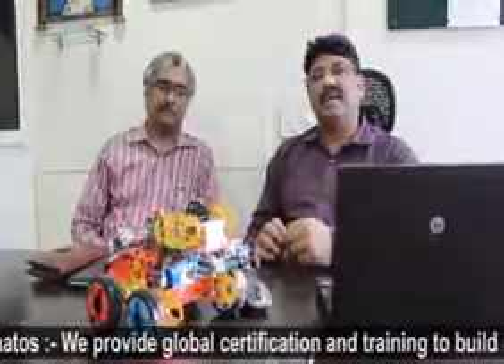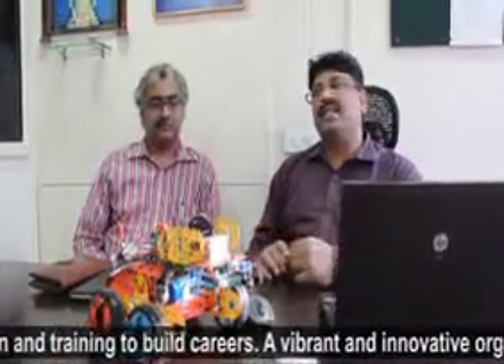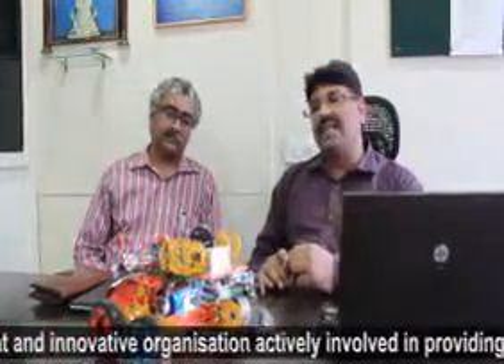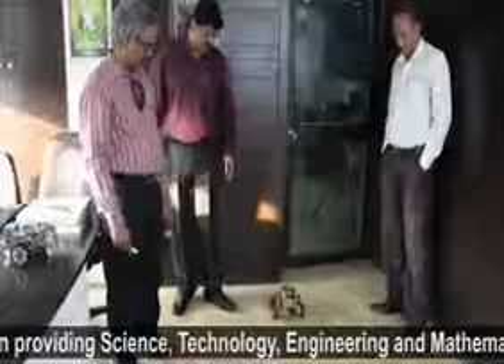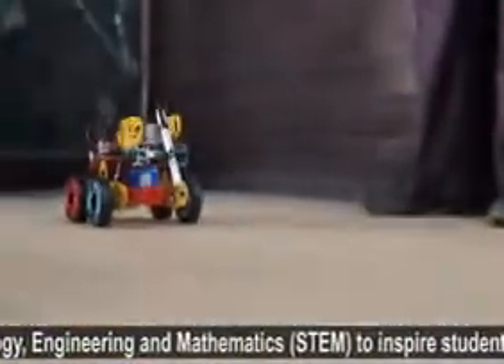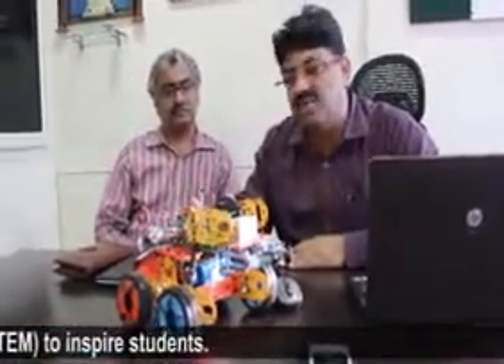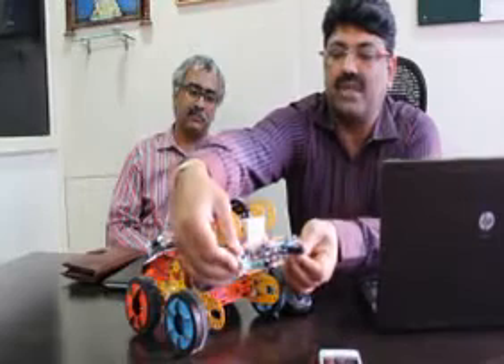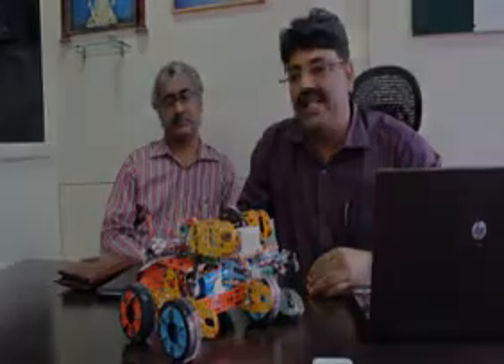IndiaFIRST™ Robotics Video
This video b rings in the message from the Founder Chairman of IndiaFIRST™ Robotics Academy and the WildFIRE™ Series Flame robot in action.